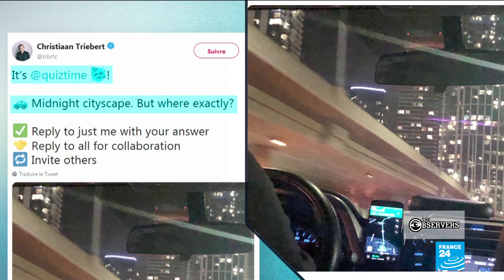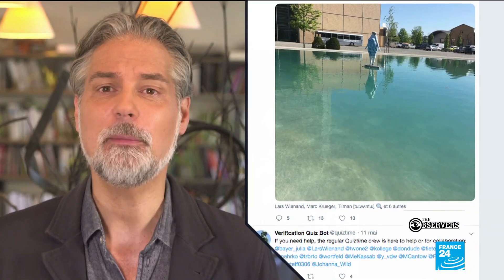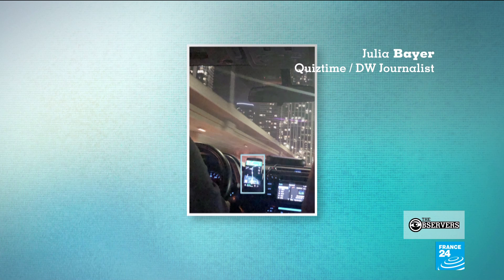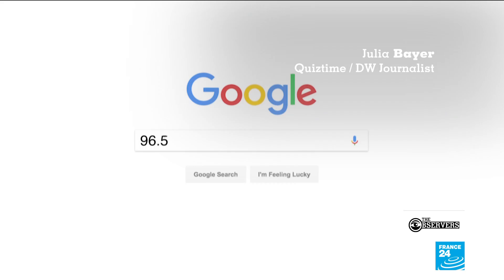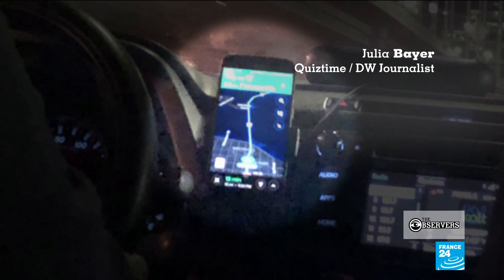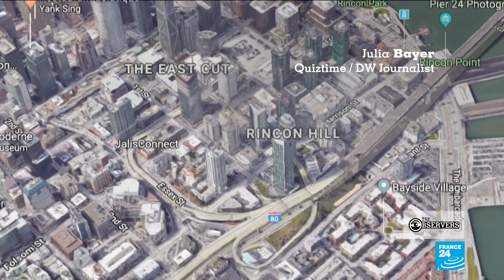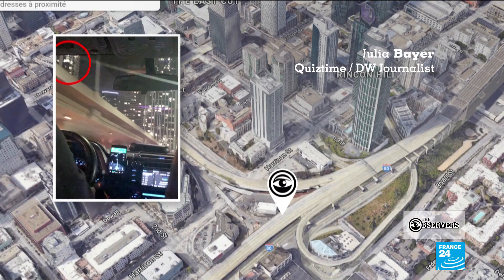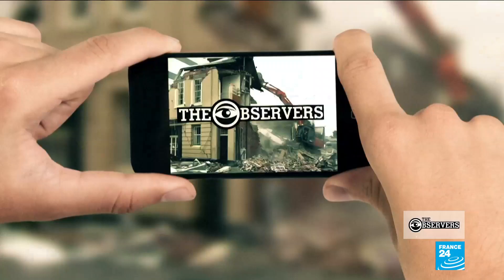How open-source intelligence fans track down clues in a photo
Every day, the Twitter account @Quiztime posts a photo and asks its followers to identify where it was taken. Fans use clues like a license plate or a car GPS to track down the photo. The game is an example of open-source intelligence, or OSINT, which uses publicly available sources to gather information.

The Observers program brings you the best amateur images from around the world, all verified by France 24 journalists. To see more reports from our Observers – and to become an Observer yourself!